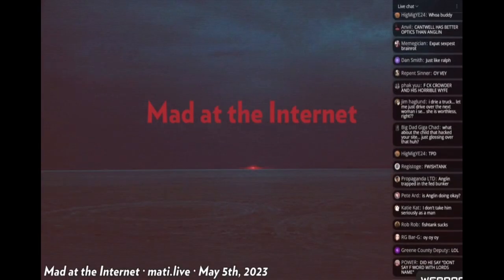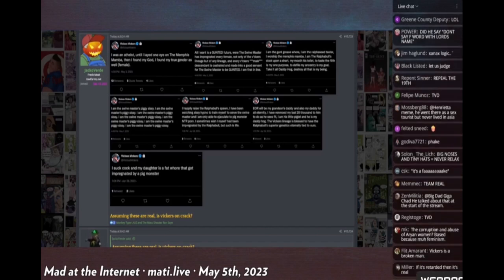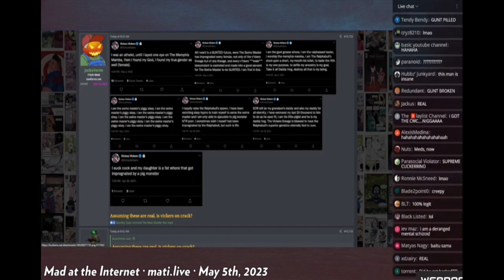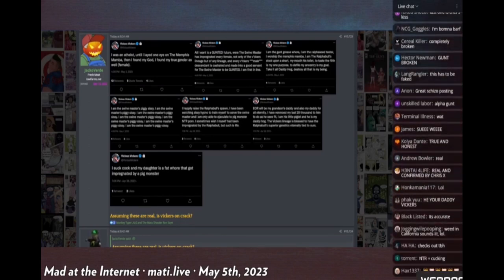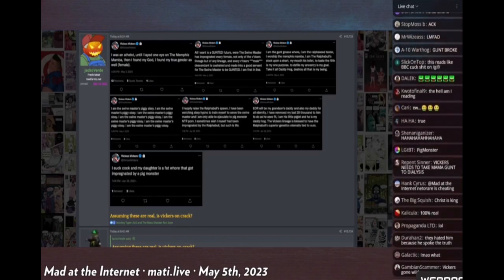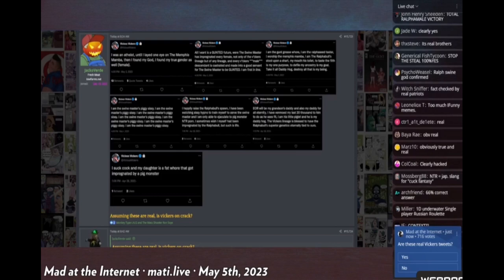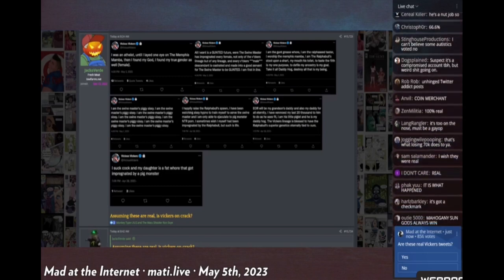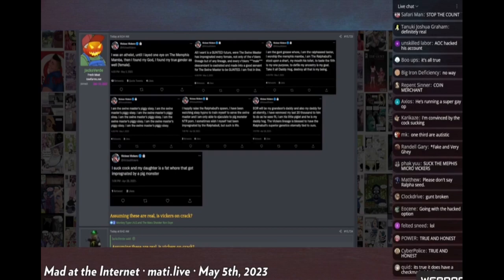Vickers Twitter Meltdown